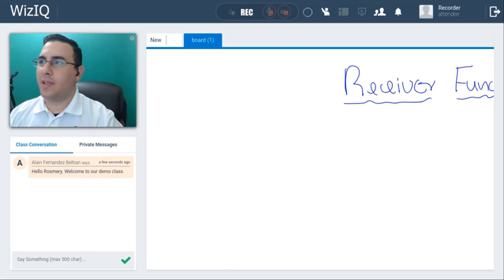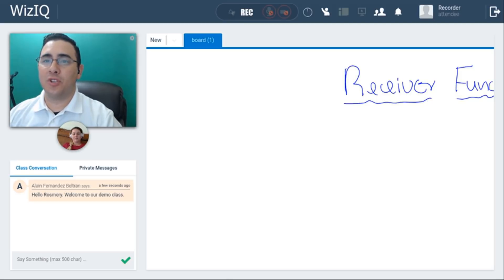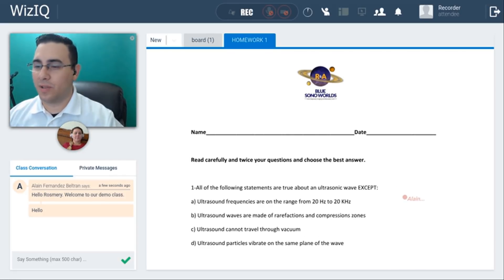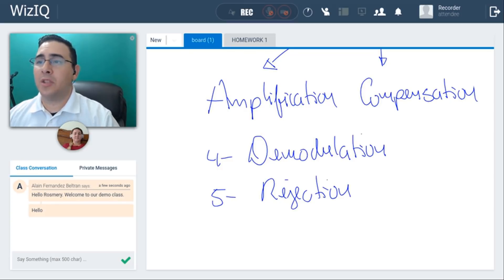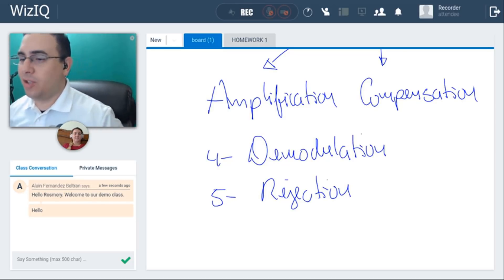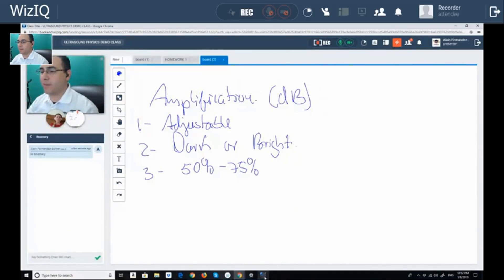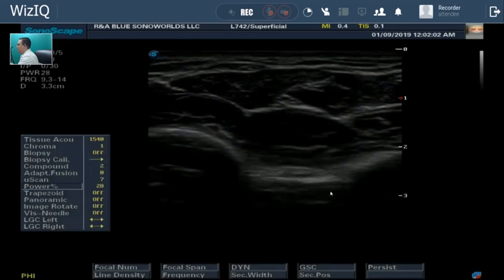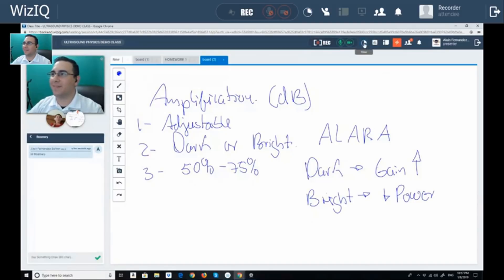Ultrasound Physics_Demo Class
R&A Blue Sonoworlds are experts in Medical Ultrasound online and onsite education. Watch this lecture to review the features of the educative platform we use.